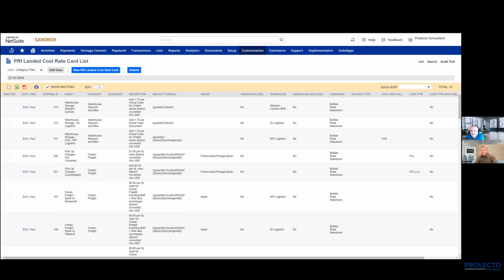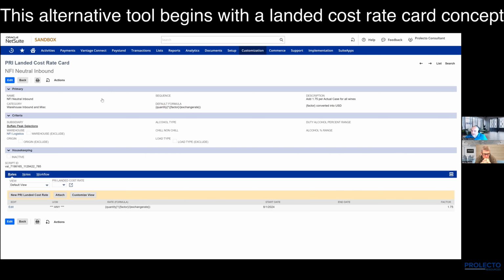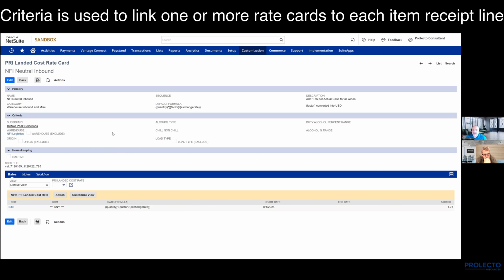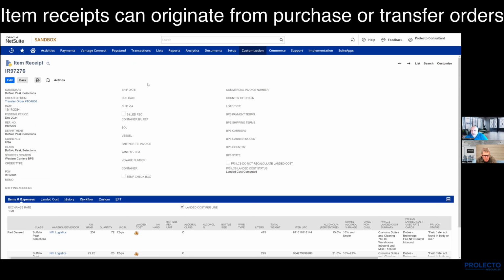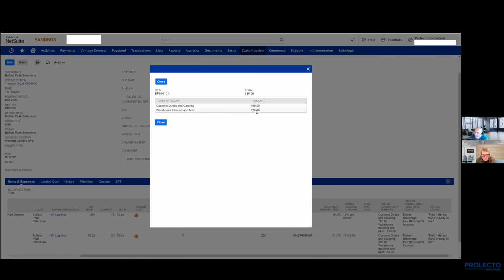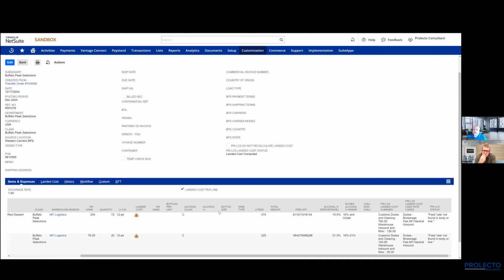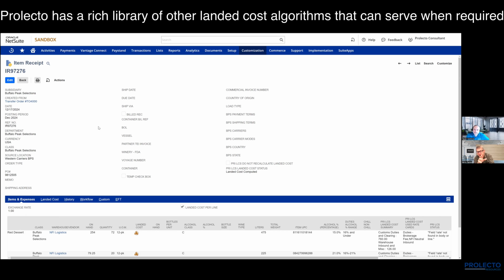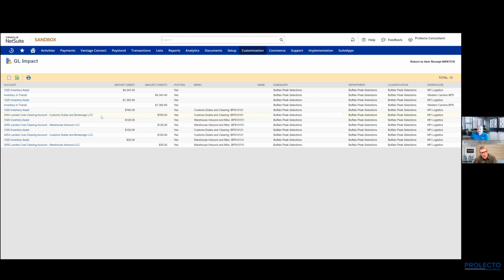Prolecto Landed Costs Line Application Accelerator Template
Discover a more flexible and straightforward alternative to NetSuite's Estimated Landed Cost functionality which offers enhanced capabilities without requiring the Supply Chain Management SuiteApp add-on.